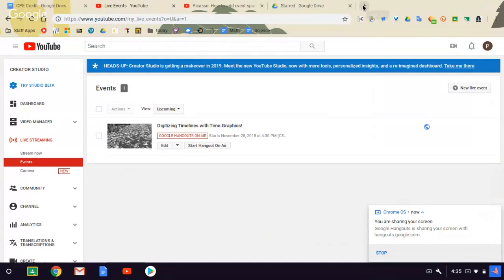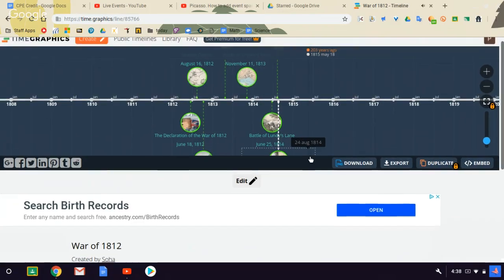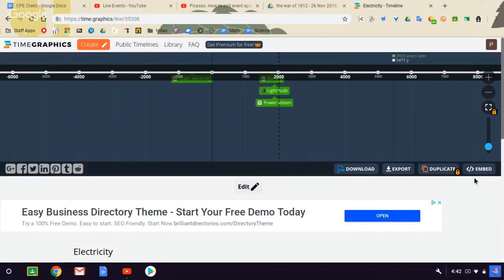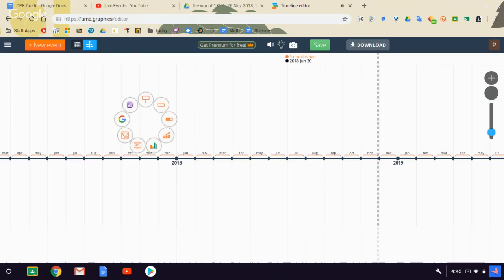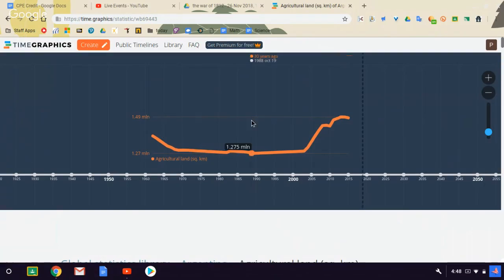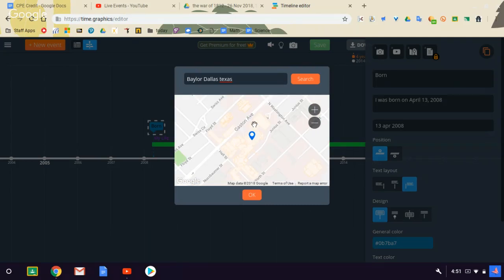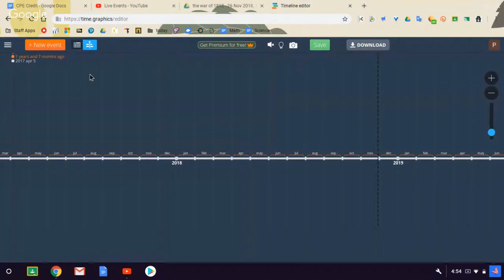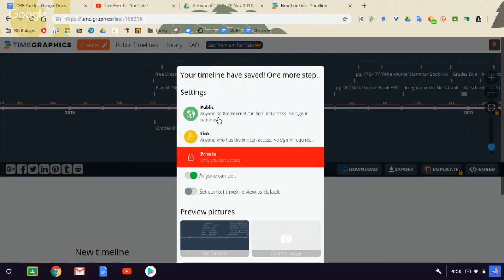Digitizing Timelines with Time.Graphics!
We will be digging into a new way to create timelines by incorporating text, videos, pictures, and more with Time.Graphics.